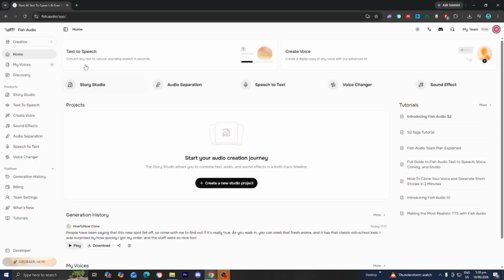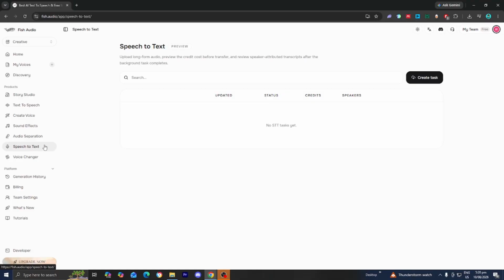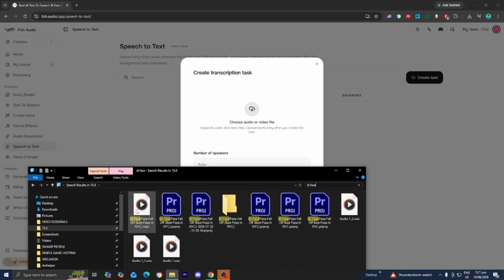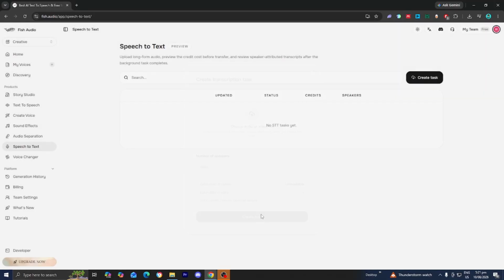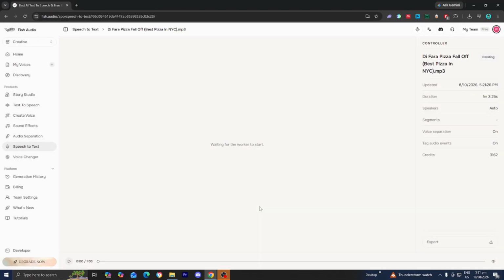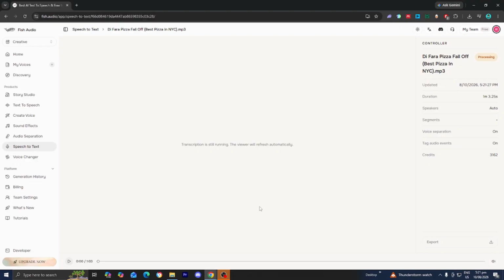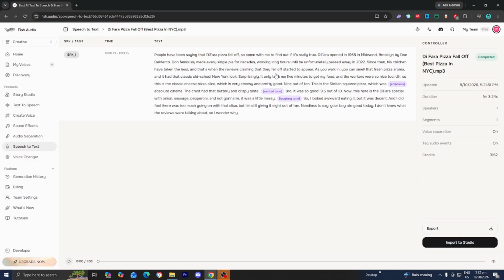How To Use Speech To Text In Fish Audio! - Tutorial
Learn How To Use Speech To Text In Fish Audio with this easy step-by-step tutorial! In this video, I'll show you how to use Speech to Text in Fish Audio, convert spoken audio into text, and use Fish Audio's AI voice and audio tools.

Whether you're creating AI voice content, transcribing audio, or learning how Fish Audio works, this guide will show you how to use its speech-to-text features.